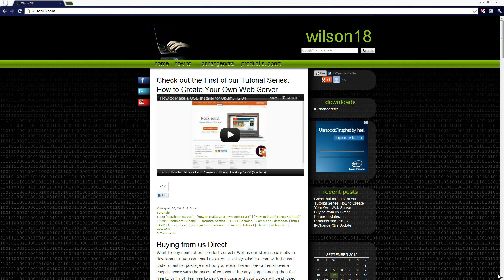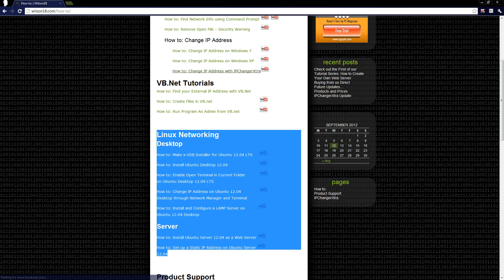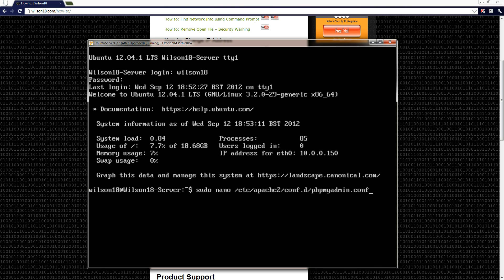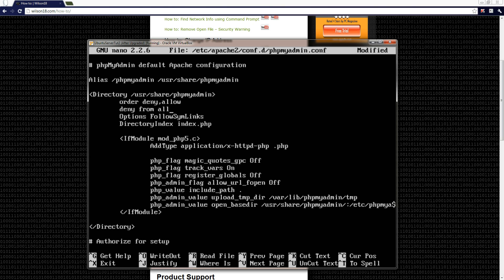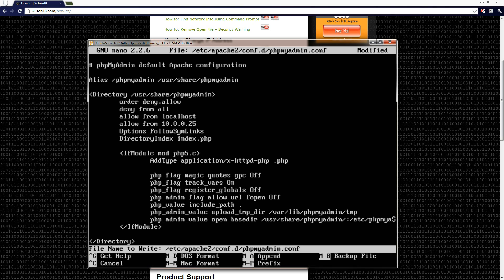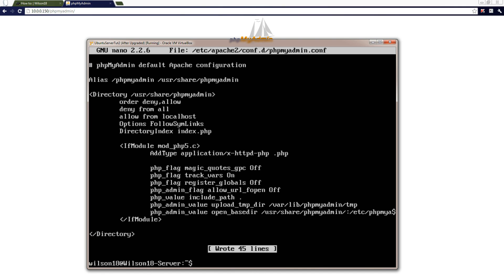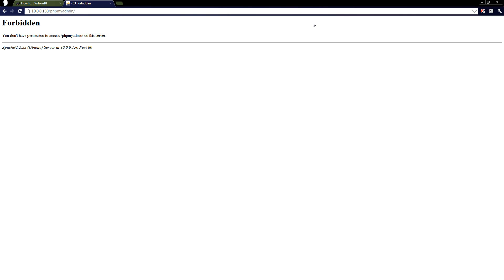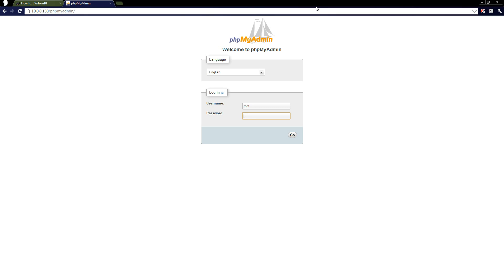How to: Protect PHPMyAdmin on Ubuntu Server 12.04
In this guide I Will be showing you how you can protect your phpmyadmin file so only you can gain access to it from your ip address on ubuntu server and desktop 12.04

You should add the following to the config file.
order deny,allow
deny from all
allow from localhost
allow from *your ip address*

You do not need to reboot the server. You can just type in sudo service apache2 restart